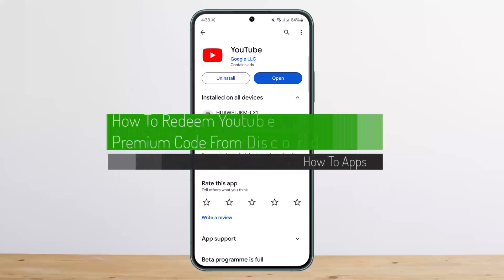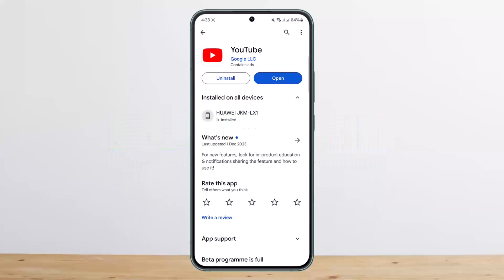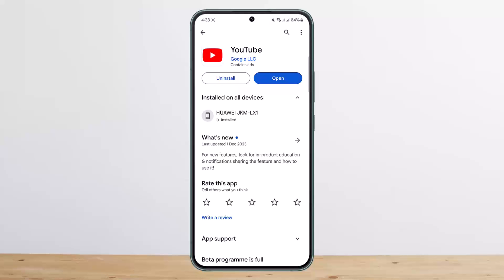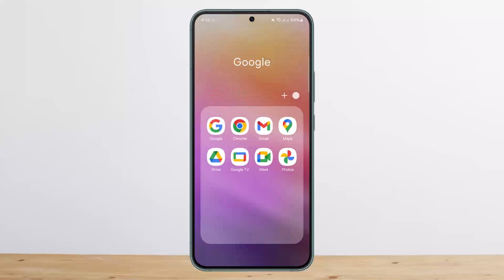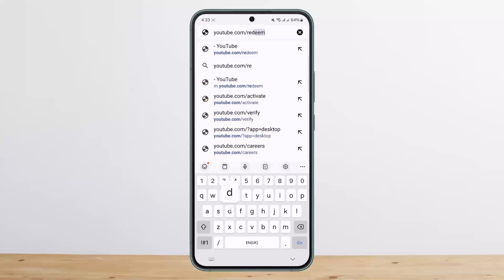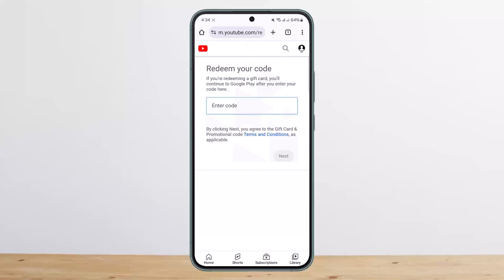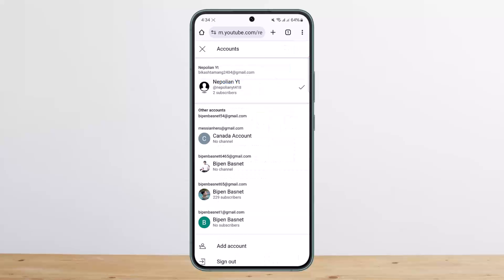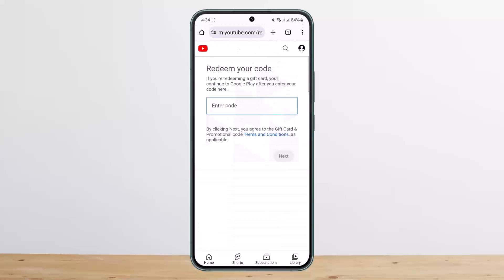How To Redeem Youtube Premium Code From Discord !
In this tutorial video, I will simply show you how to redeem Youtube premium code from Discord . So just make sure to watch this video till the end.

~ Video Chapters:
0:00 Introduction
0:14 Redeem YT Code From Discord
1:13 Outro